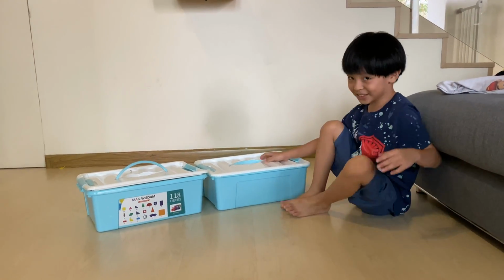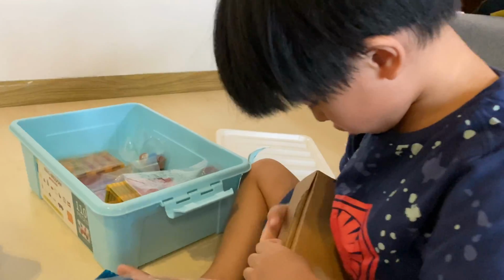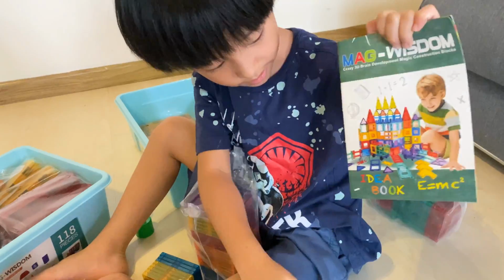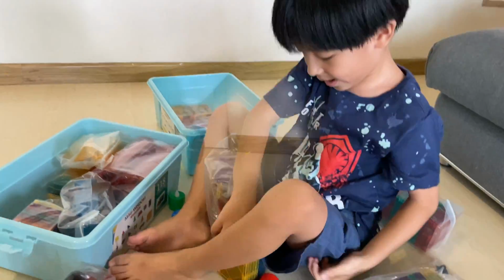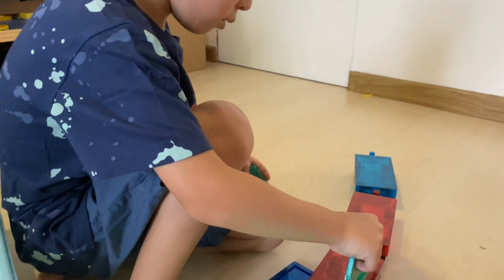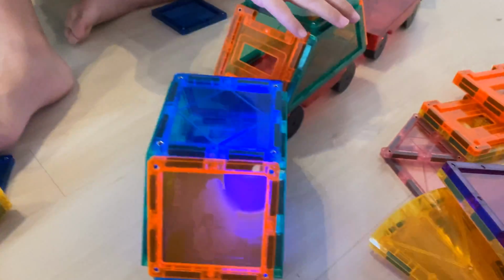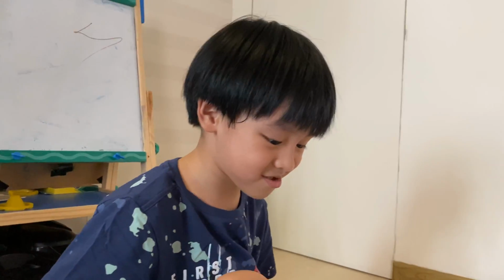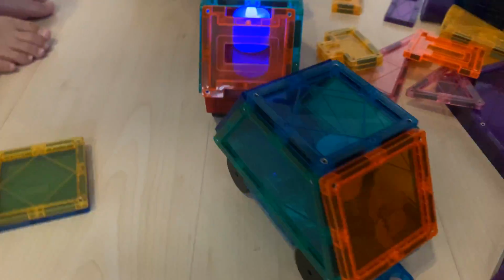unbox magnet blocks